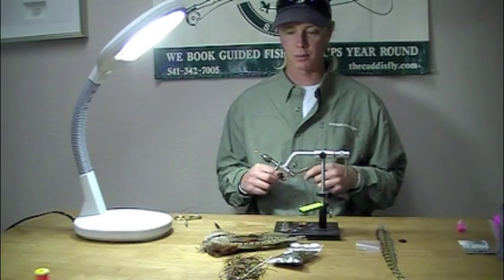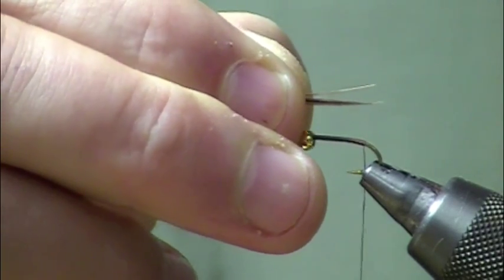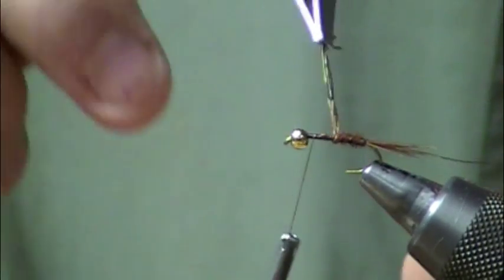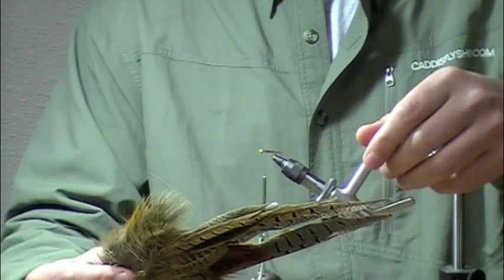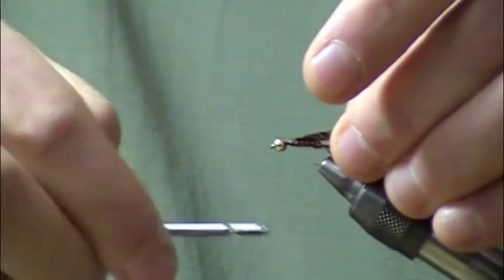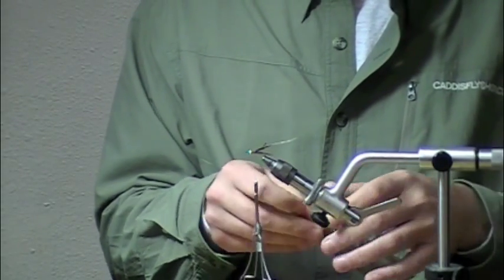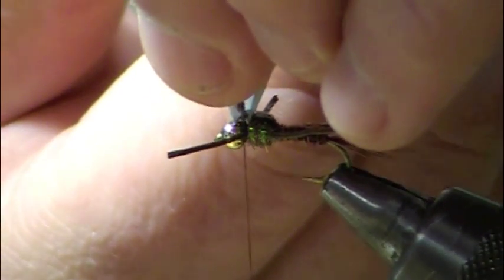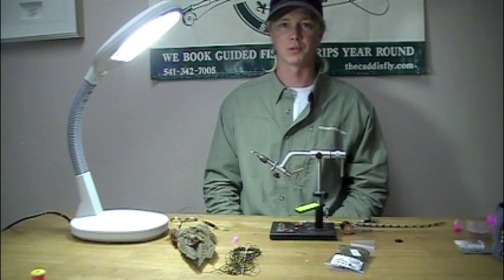Ice Dub Pheasant Tail Nymph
The Pheasant tail nymph is one of the most effective nymph fly patterns ever created. In this fly tying video from OregonFlyFishingBlog.com Ice Dub from Hareline Dubbin is added to the thorax of the fly to help durability and flash to the fly.